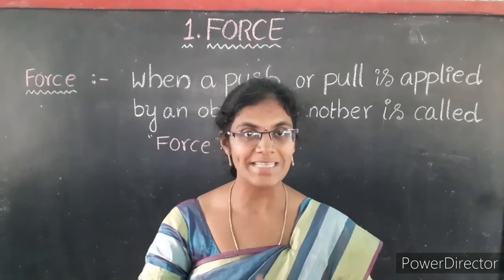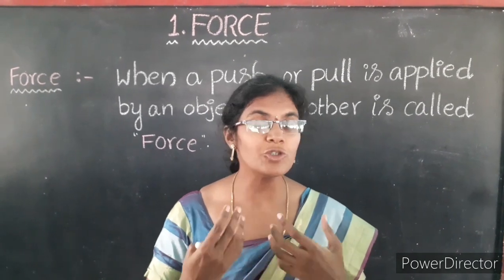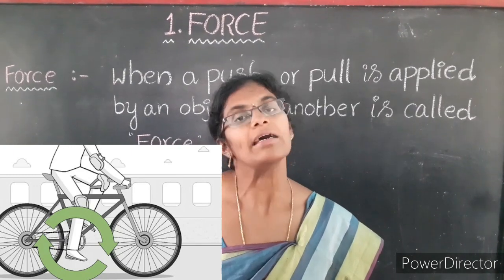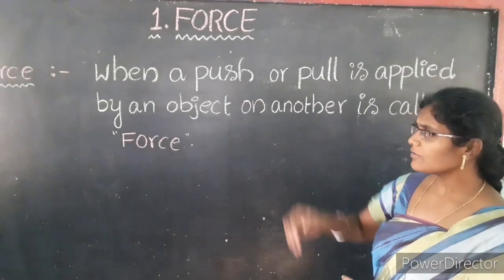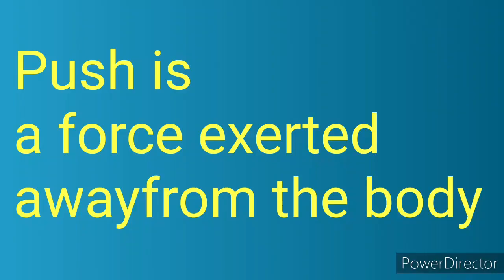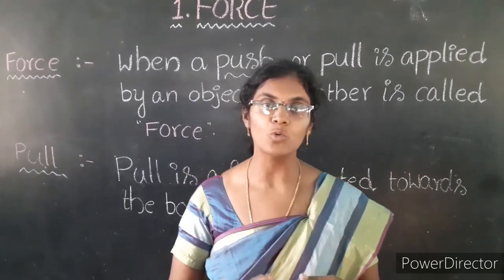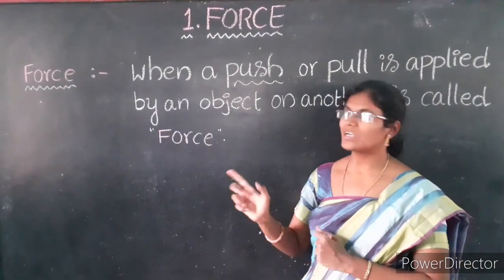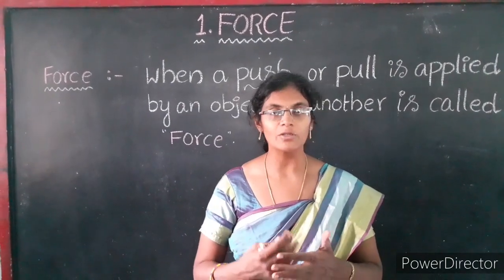Online physics classes for 8th class(FORCE-Part1)